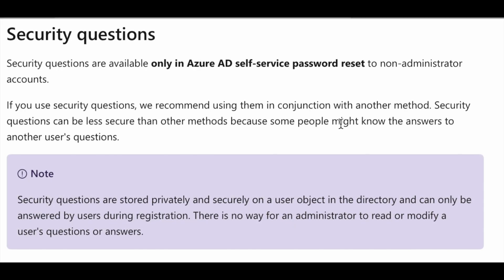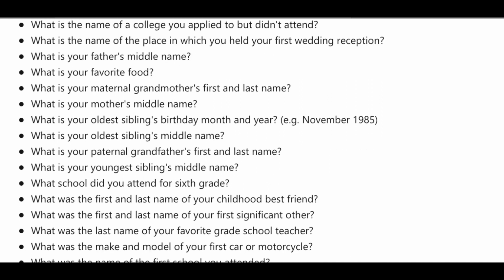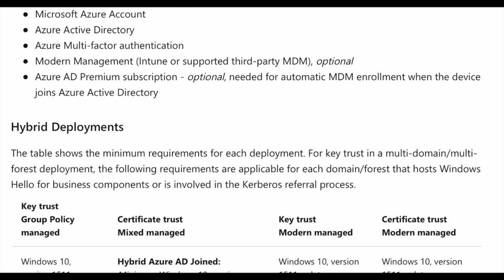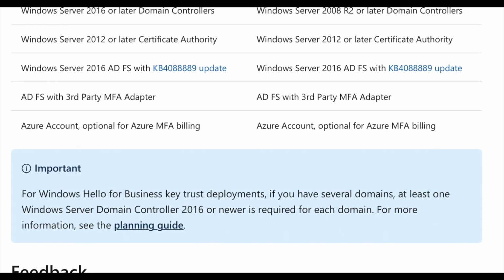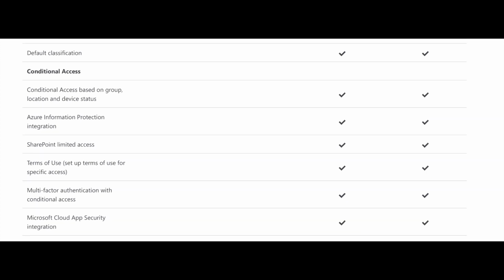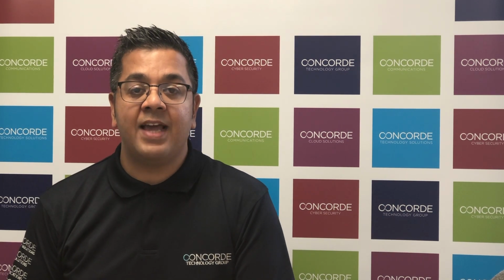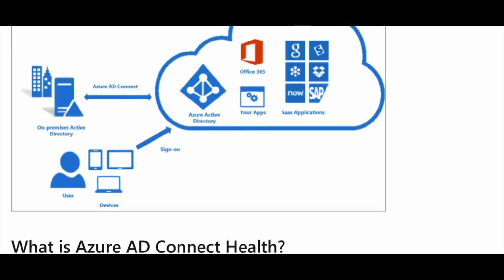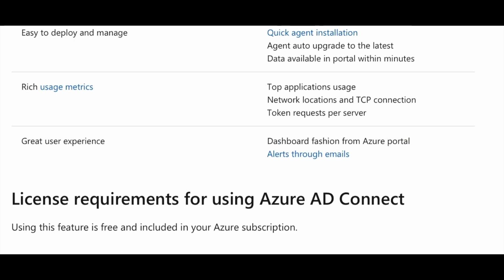Day 6 - Azure MFA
Today we have Shabaz Darr @ShabazDarr giving us the gift of Azure MFA.